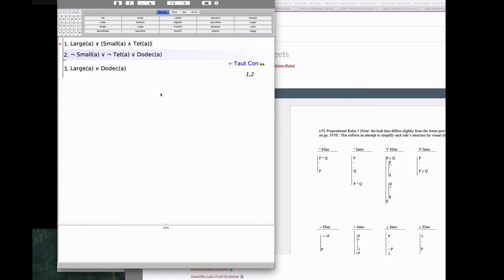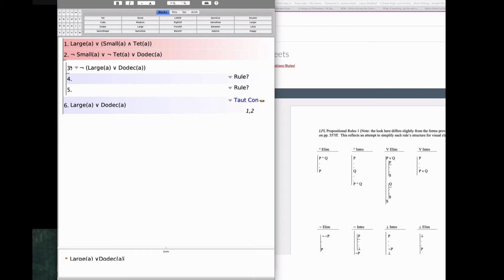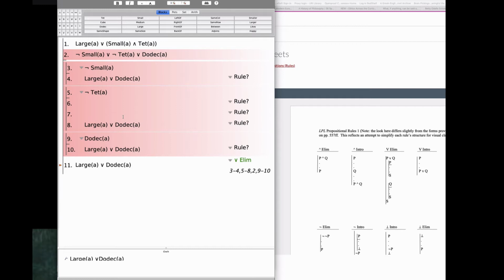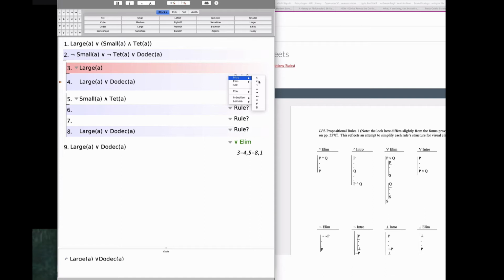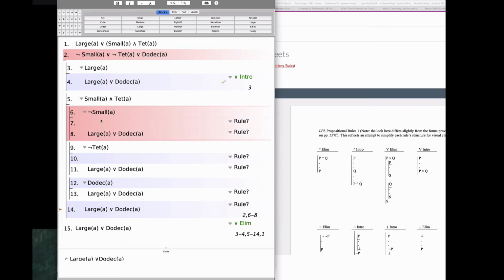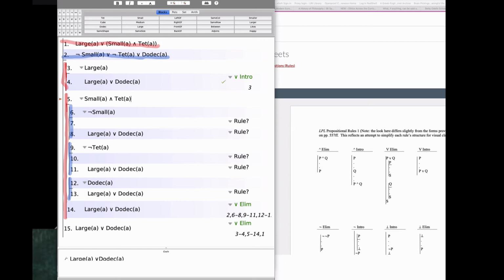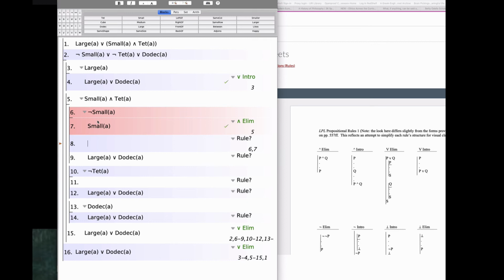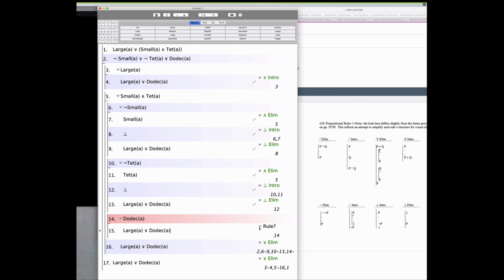Pierce College, Spring 20, Phil. 9: Practice with Disjunction Elimination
In this video, the class practices with structuring a derivation using Disjunction Elim.